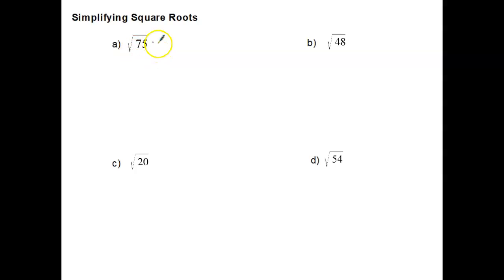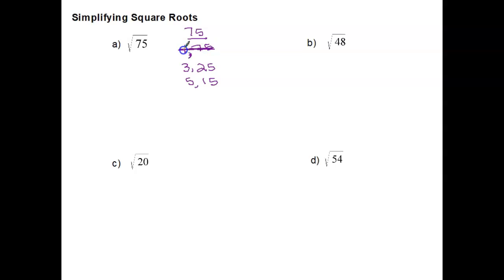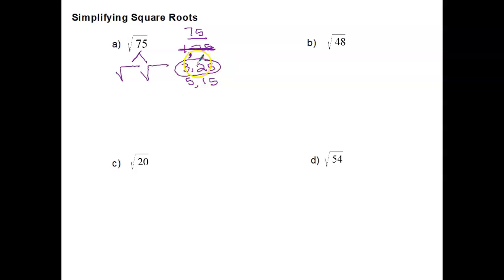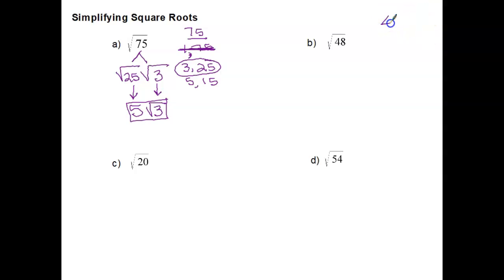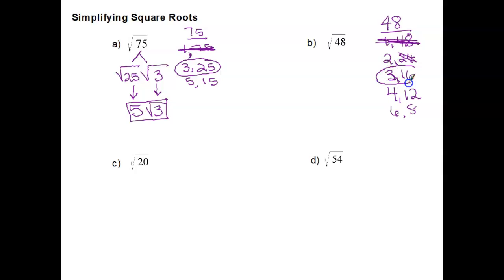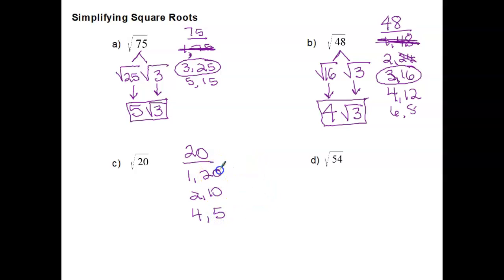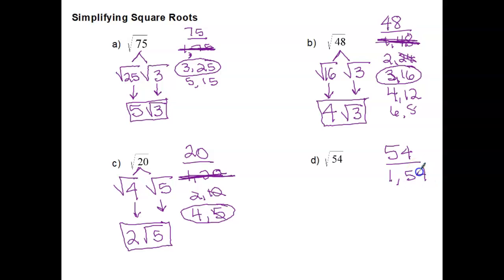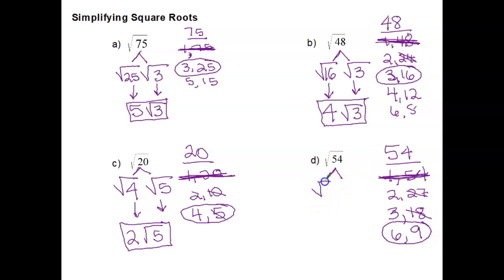Simplifying Square Roots